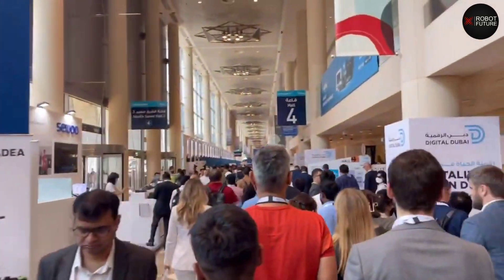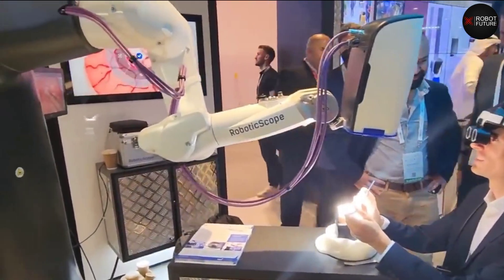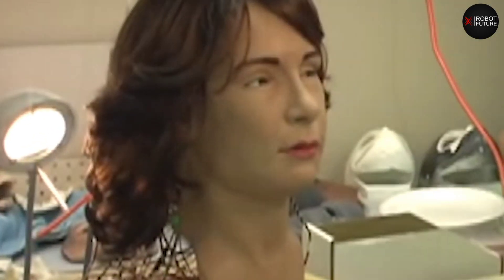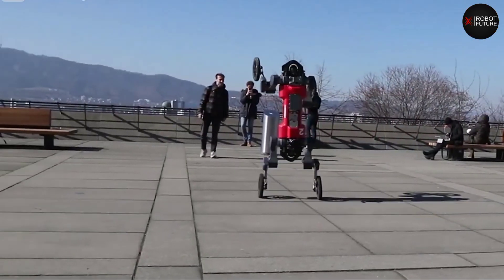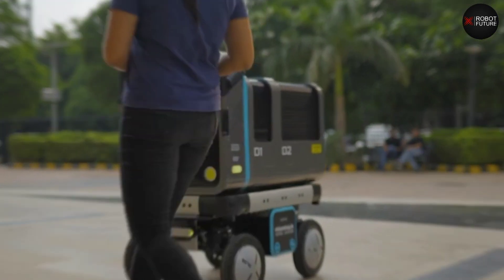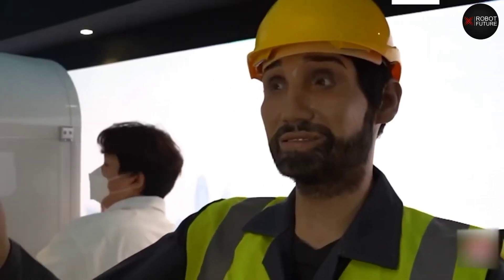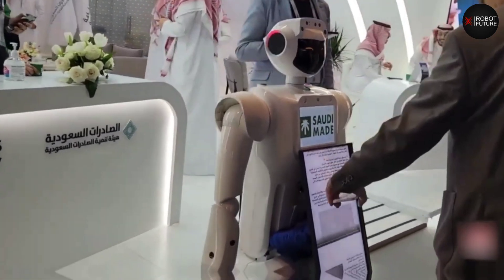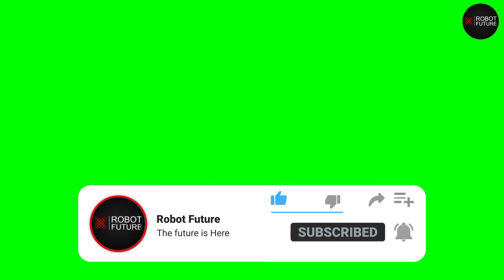The Most Advanced Humanoid Robots In Dubai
The Gulf Information Technology Exhibition or Gitex Global was held on October 10, 2022, with all kinds of cool innovations. It is another fantastic event that showcases the advancement of humans in technology. Over the years, this IT exhibition has shown a lot of mind-blowing technology that has left everyone in awe. The expo, which is full of flying cars, self-driving cars, and other new inventions, has been making news all over the region. This year, the spotlights were on robots, which can move around freely at the Dubai World Trade Centre, where the show is held.

A large number of robots had been featured. These robots come in a variety of types and shapes, from robots that look like humans to robots that are functional for work.

In this video, we'll be featuring some of the robots in the exhibition that we find most noteworthy. Let's get started.